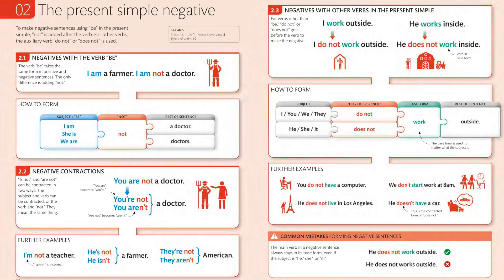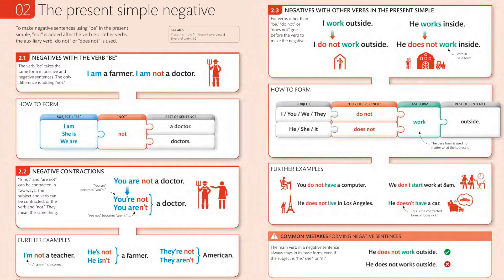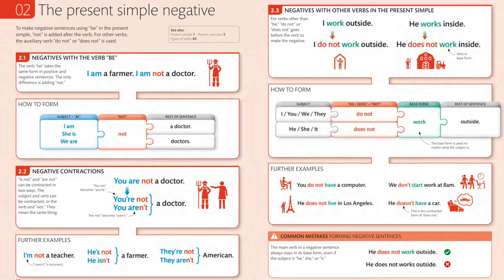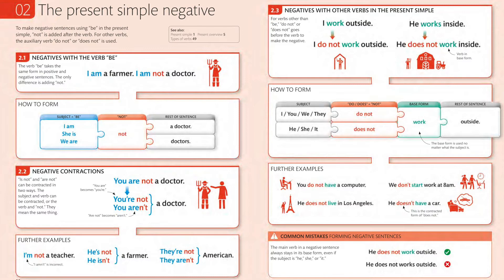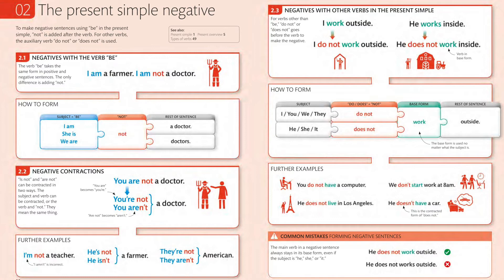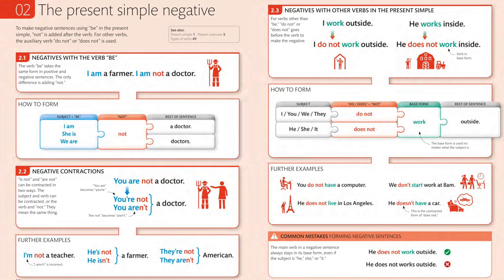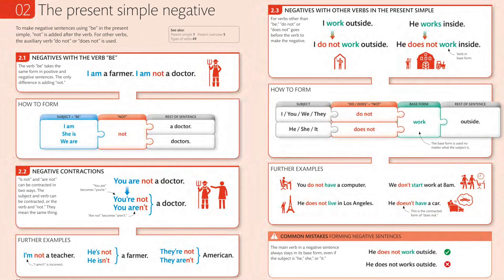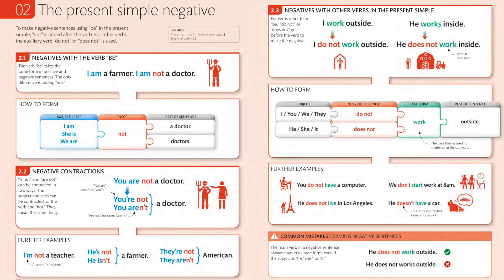English grammar-تدريب قواعد نفي الجملة